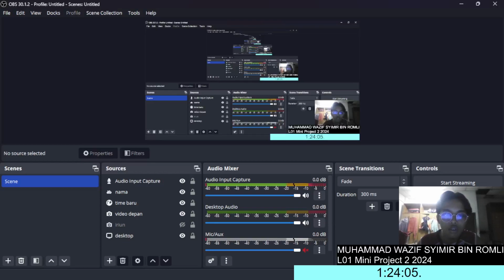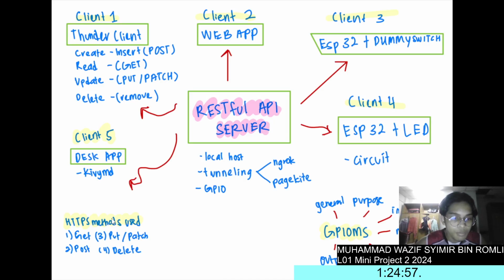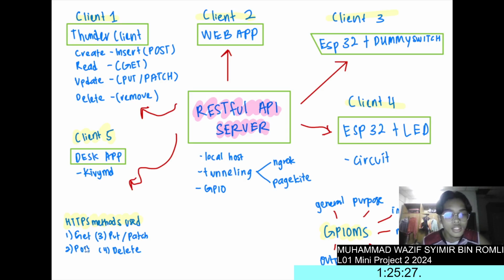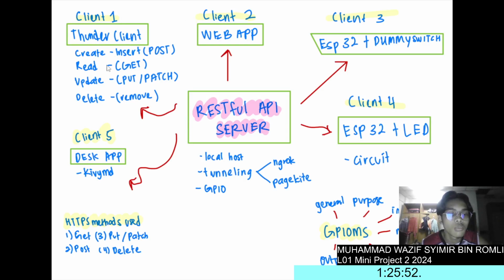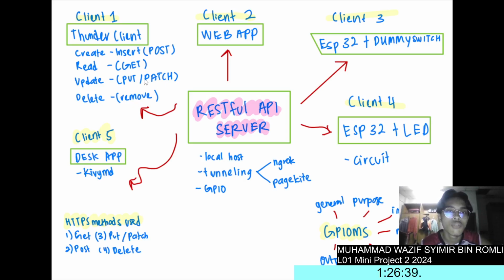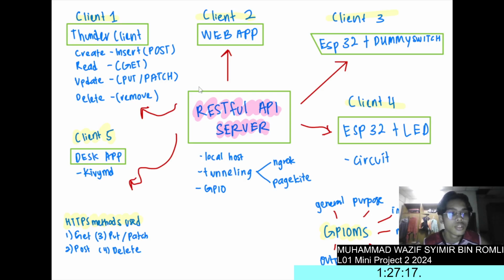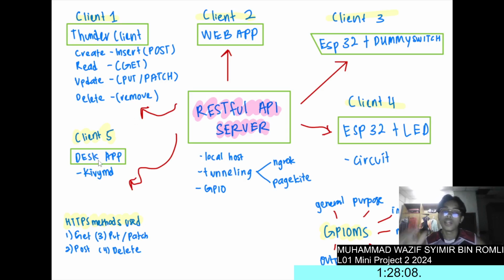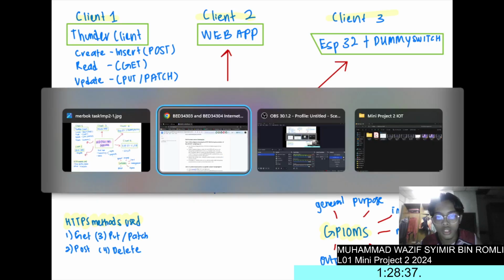Task 1 Mini Project 2